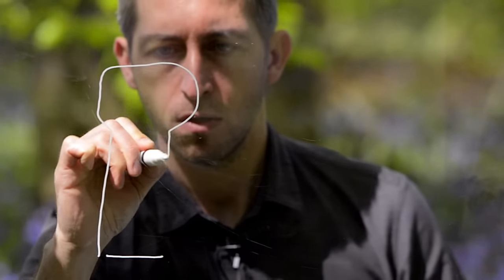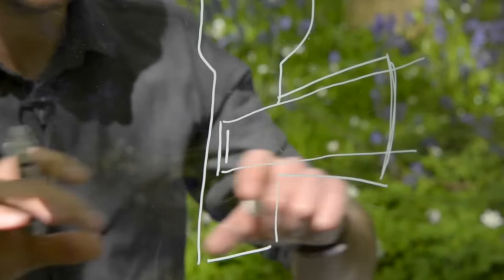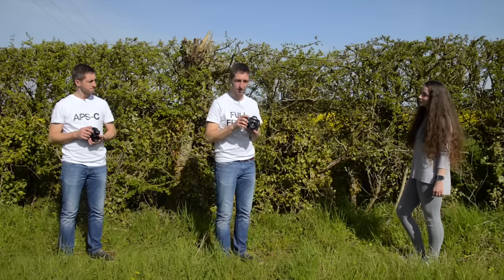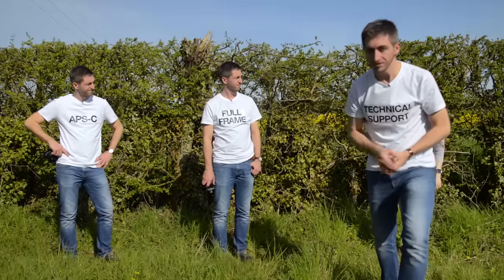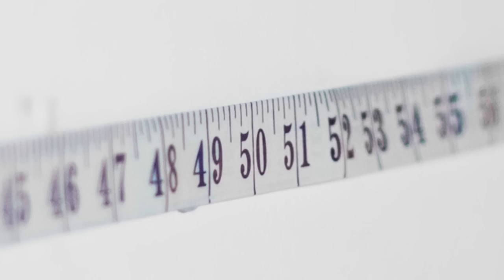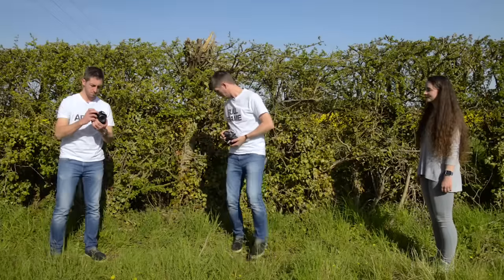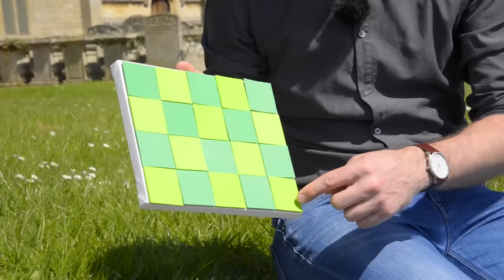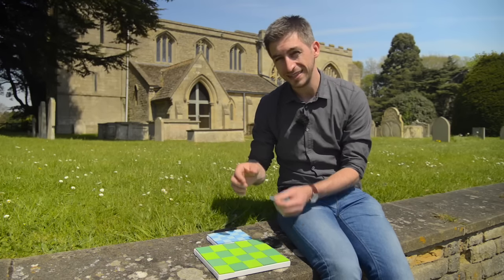Everything you need to know about your camera's sensor size explained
Tim takes an in-depth look into camera sensor size and why you should care about it. He examines how different sensor sizes can affect your photography through depth-of-field, dynamic range, low light performance and effective focal length.

Practical Photography is the world's biggest and best magazine for photographers who want to improve their camera and editing skills.

Download a FREE digital issue for your iPad or Android device. Simply install the Practical Photography app in the Apple App Store or Google Play Store (links below). Once in the app, select the ‘Vouchers’ option from the top left-hand menu and enter code PP6614.

You can buy single print and/or digital issues and subscriptions